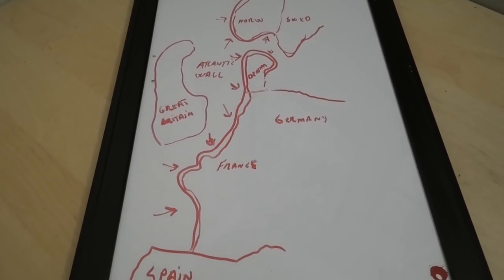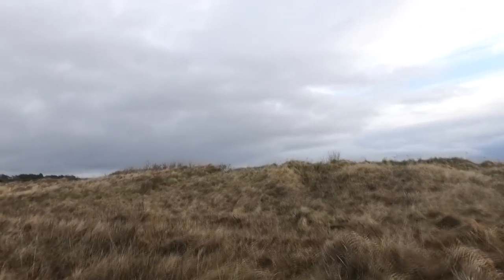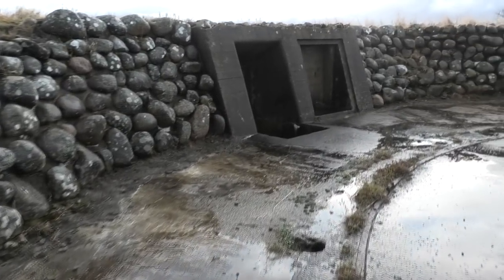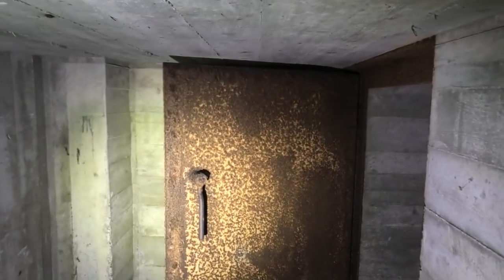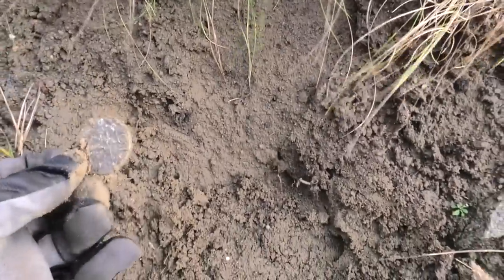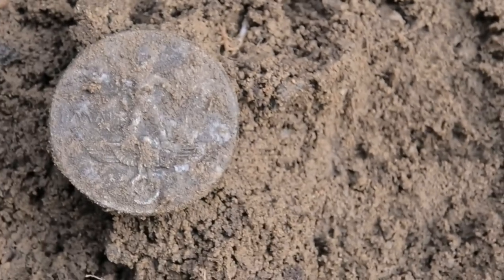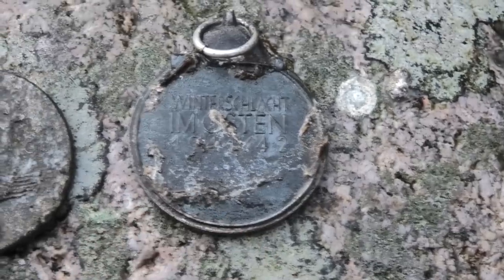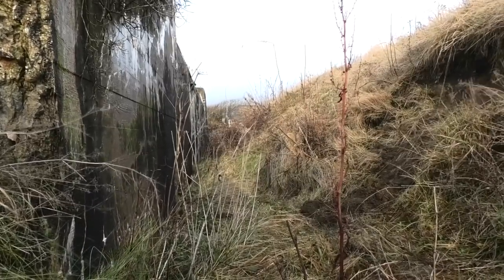WW2 Secrets in the ground. Unreal findings at a German bunker location.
There are still truly fantastic secrets at the German Atlantic Wall.
We found some of them..

My underwater exploration gear:

Gladius Mini ROV ( just a fantastic tool )